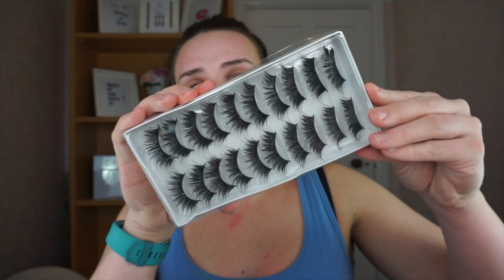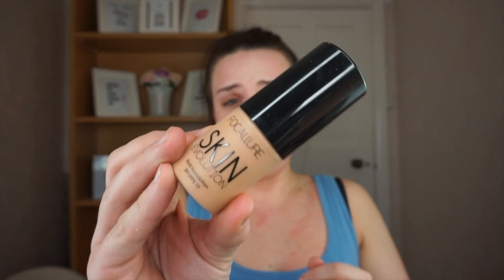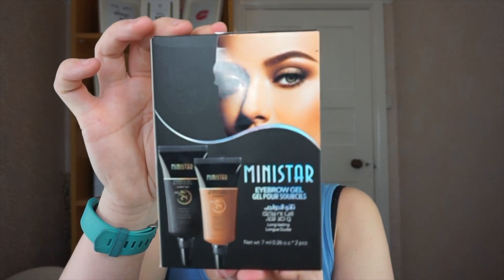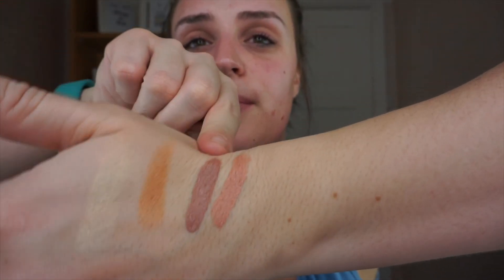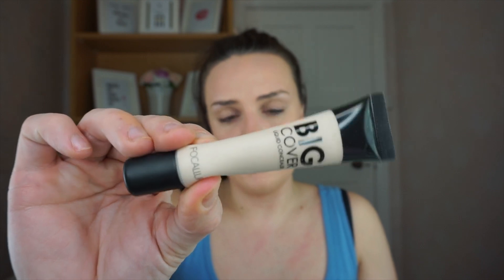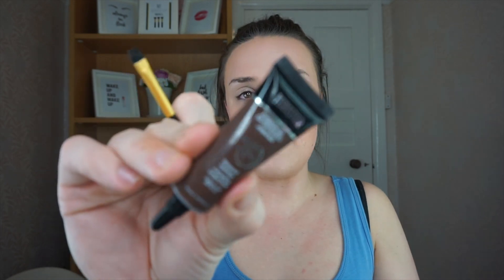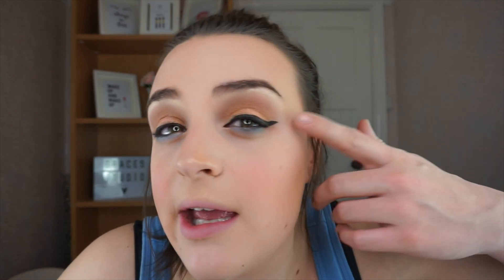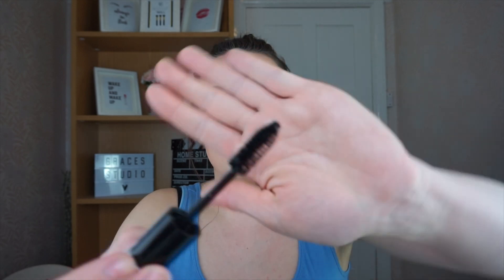WISH.COM MAKEUP HAUL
Hey guys,

Welcome to another video, todays video is a full face of makeup using all makeup I purchased off
Everything I brought come to £28, £42 including shipping.